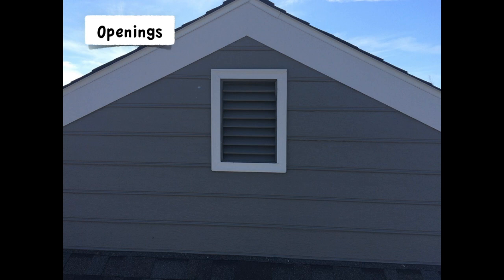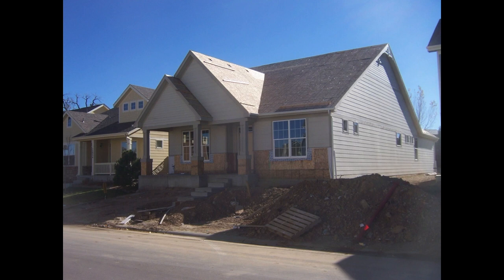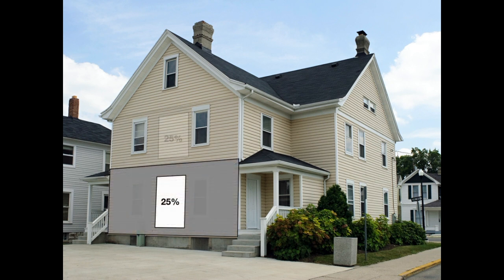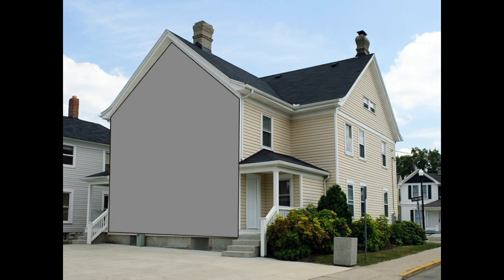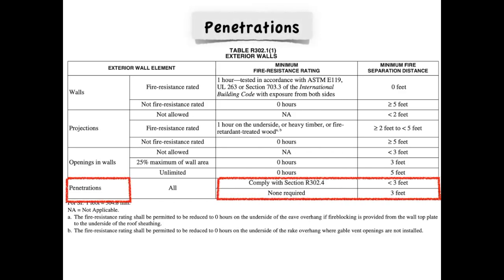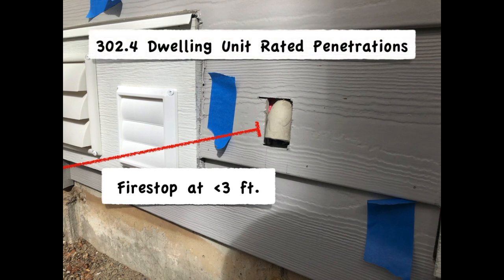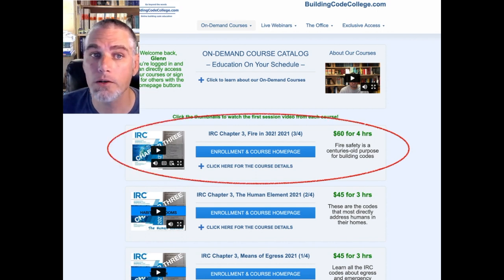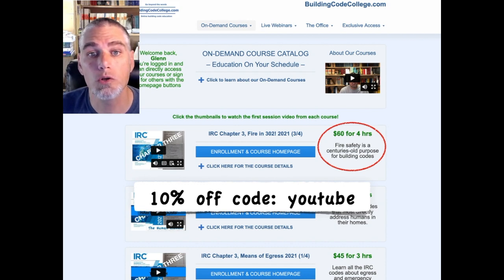Fire Separation Distance: Openings and Penetrations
We often think of smoke alarms and sprinklers when we think of fire safety; things that would help alert us and protect just one building. However, there's a very large risk of fire spread between multiple homes as well. For this reason, we have building codes that give us safe fire separation distance between buildings. In this clip I'll go over the 2021 IRC codes that explain the fire separation distance rules for openings and projections in walls to prevent flames from spreading. To learn more, you can visit BuildingCodeCollege.com for the full On-Demand Course.